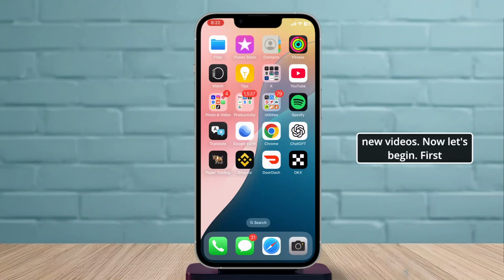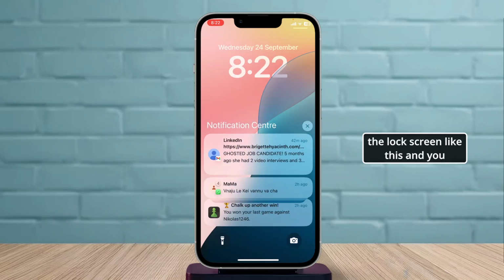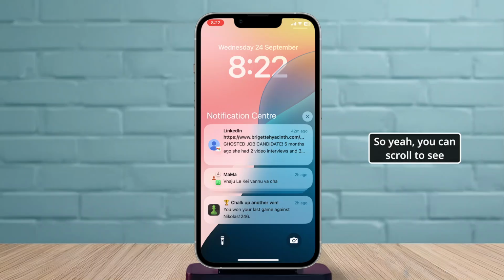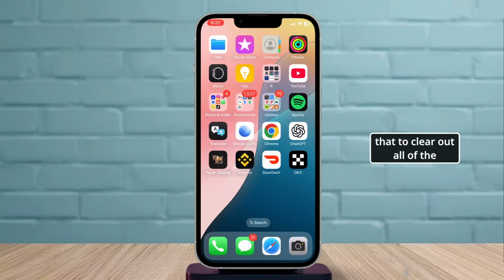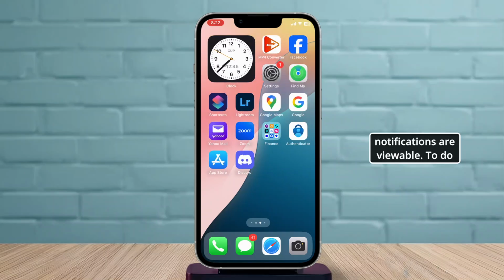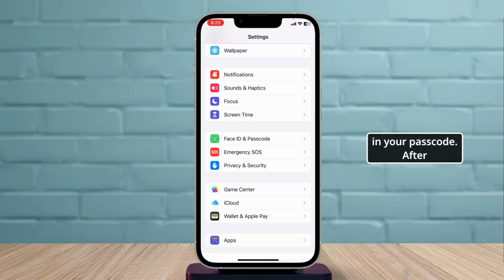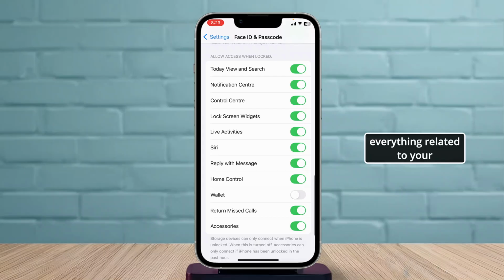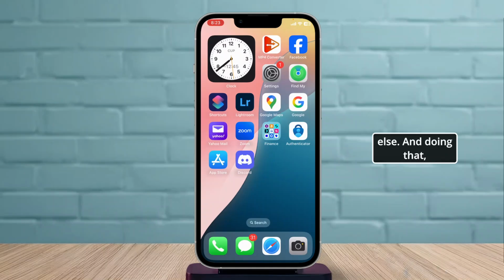How to Check Notification History on Android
Learn How to Check Notification History on Android in this simple, step-by-step tutorial. If you’ve ever cleared a notification by mistake or want to review past alerts, this guide will help you access the Android notification history easily.

In this video, you’ll learn how to use the Android notification history feature, explore notification log on Android through system settings, and understand Android notification settings for better control. We also cover Android notification history access, privacy concerns, and what to do if your Android notification history is missing or not showing.

Timestamps:
0:00 Introduction
0:40 Enable Notification History